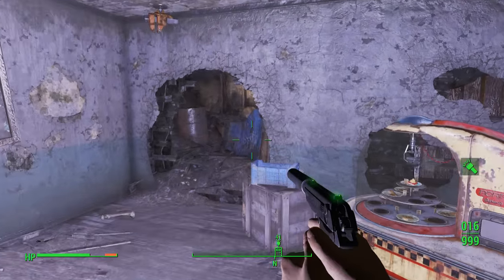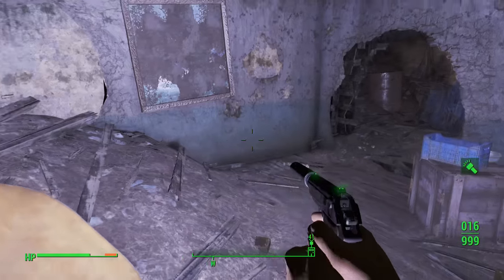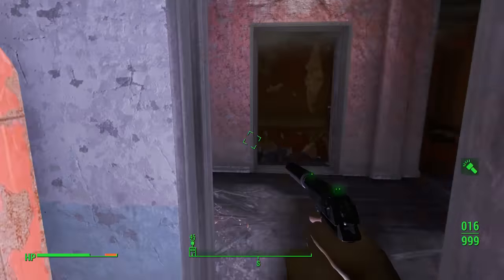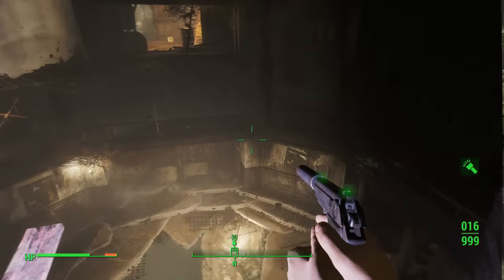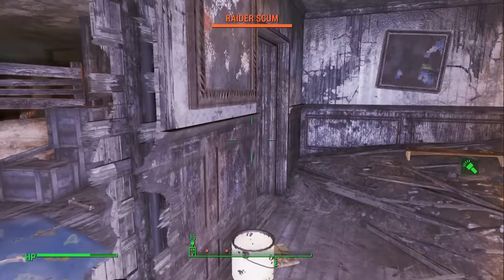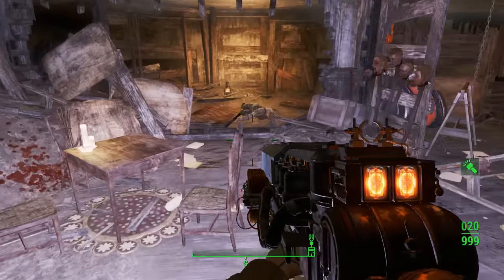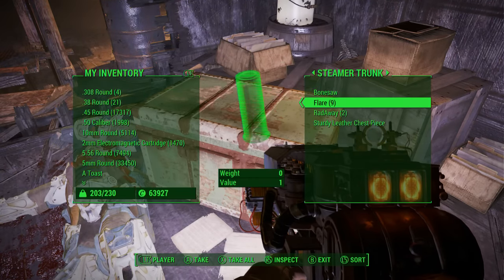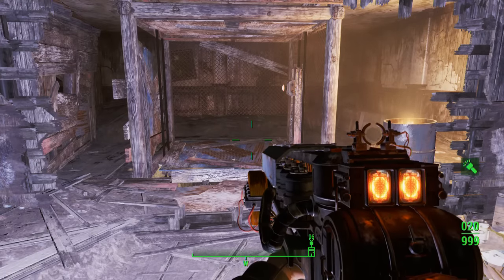Raider Power Armor Location + Heavy Dog Armor - Fallout 4